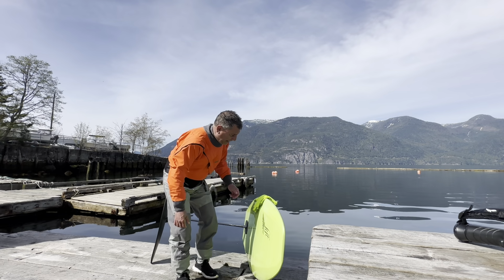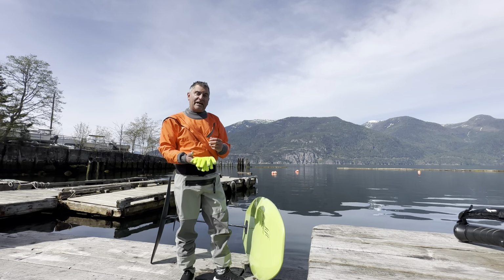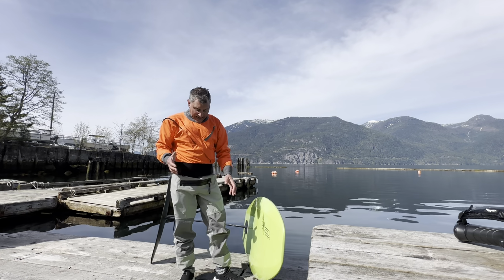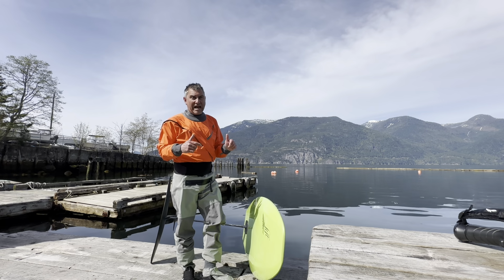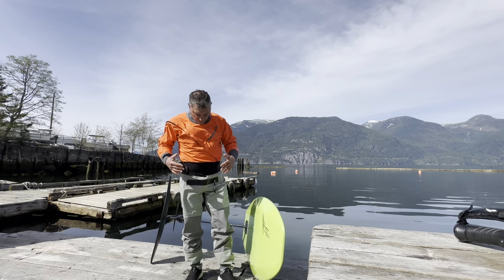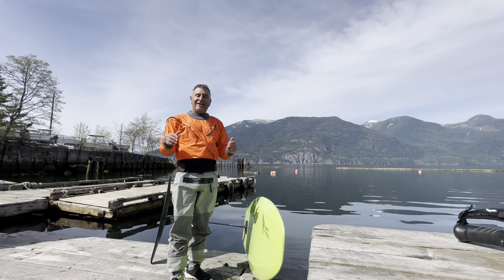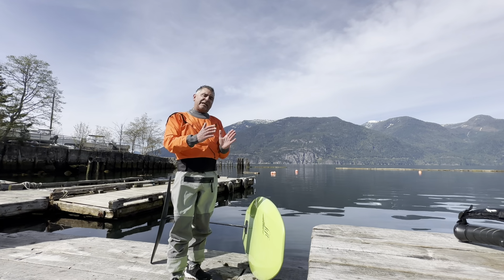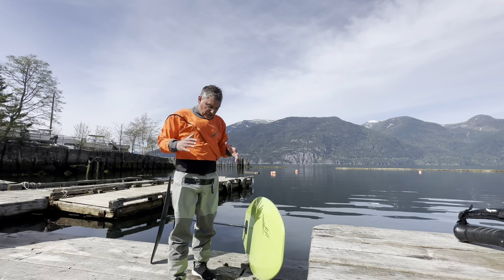Stay warm and Dry in Freezing Water!! E-Foiling!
Dave Norona talks about what he wears out on the water e-foiling early and late season when the weather and water are cold here in BC!